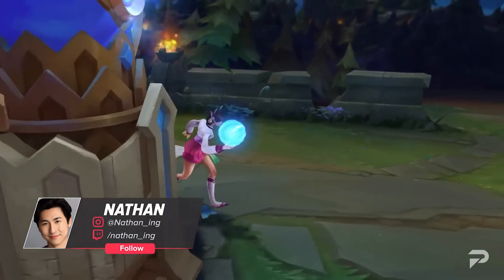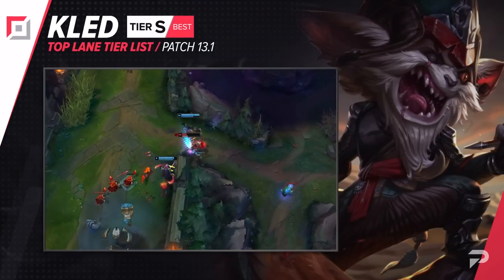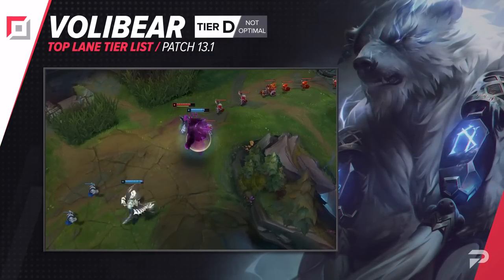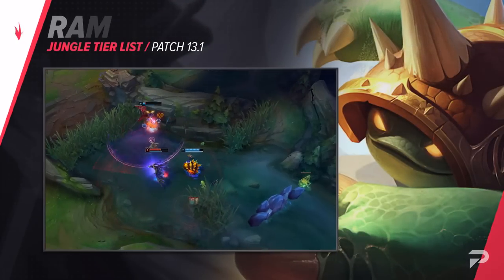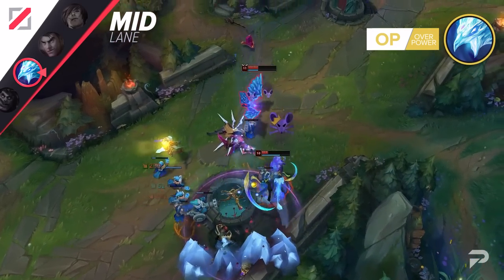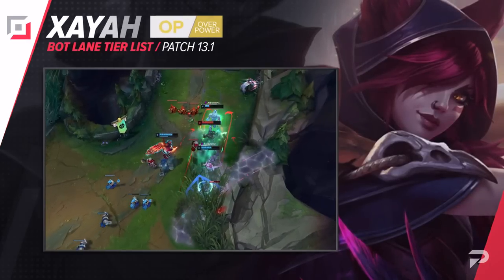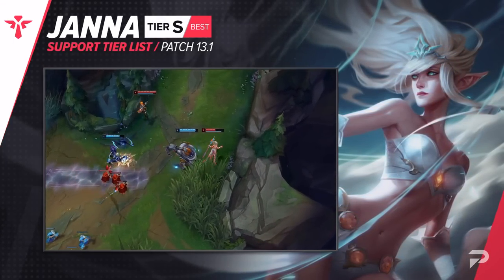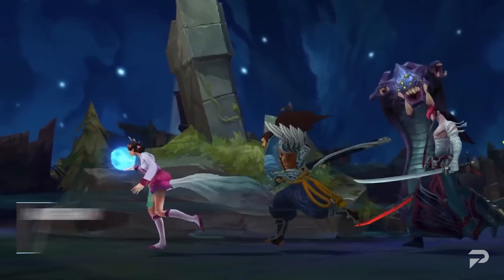UPDATED TIER List For Patch 13.1: RAMMUS Hotfix & More - League of Legends